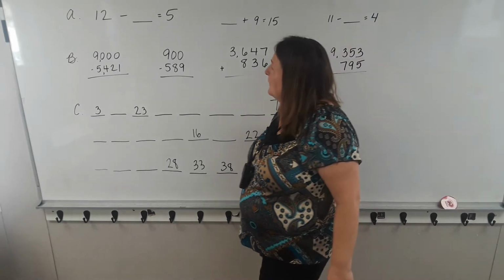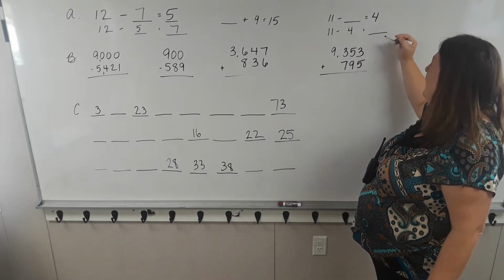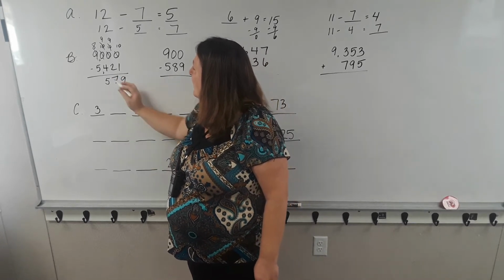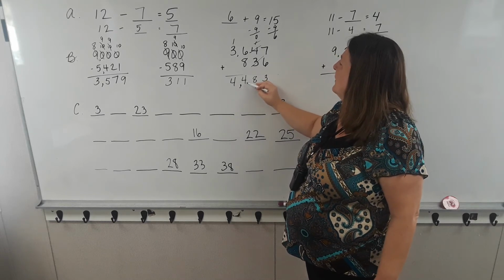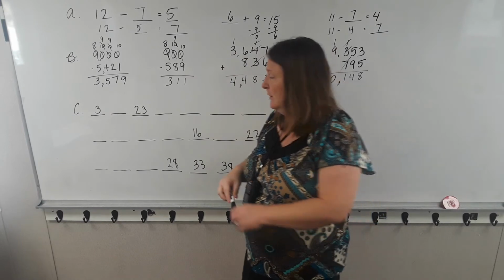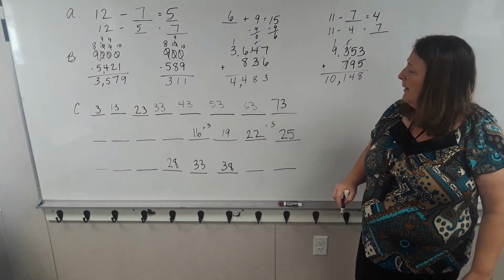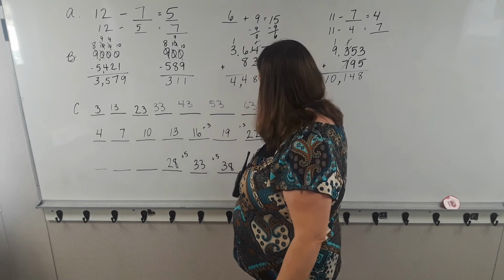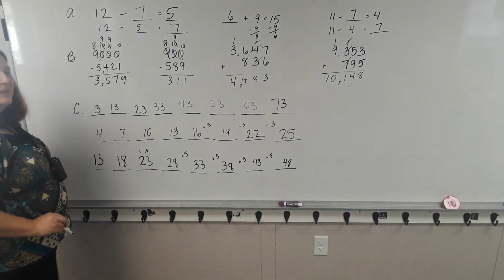Second Grade_Arithmetic_Lesson 137